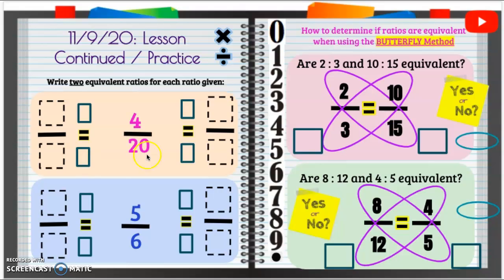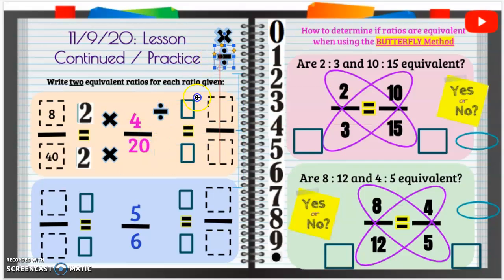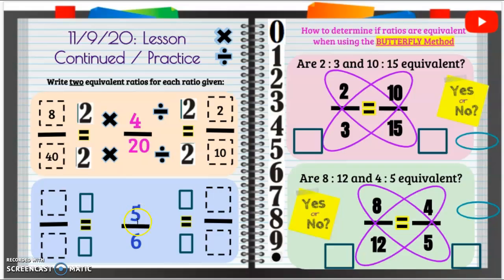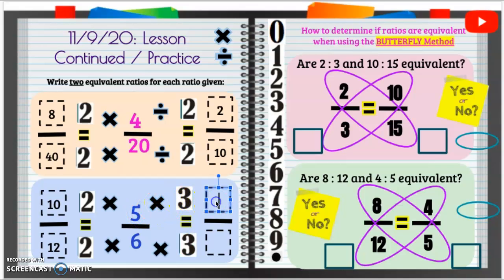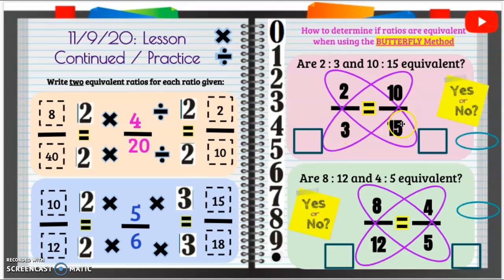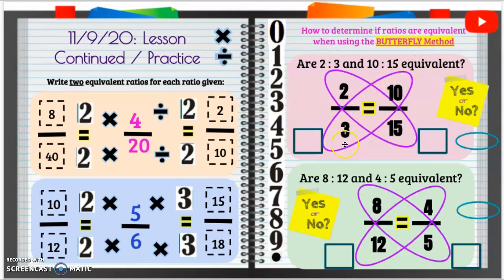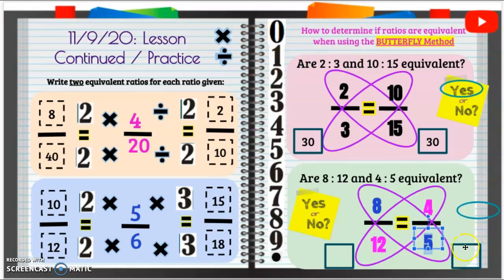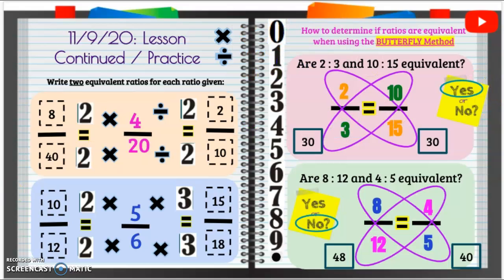11/9/20 Lesson Cont. / Practice - Schnaterbeck